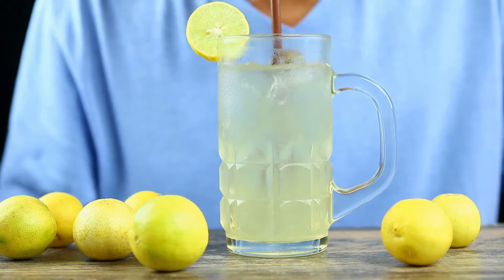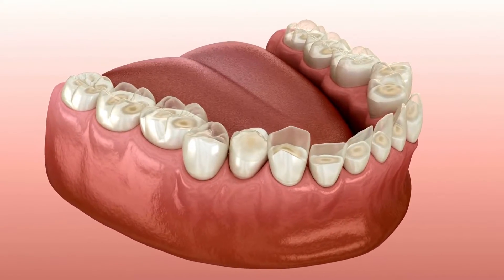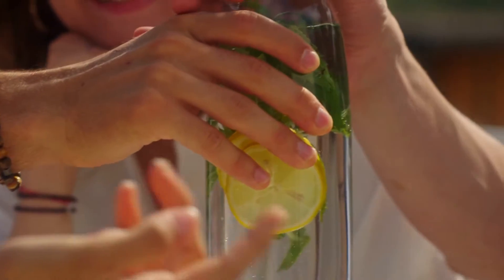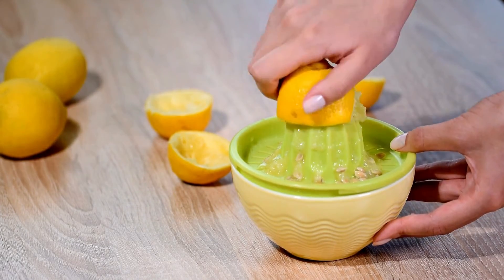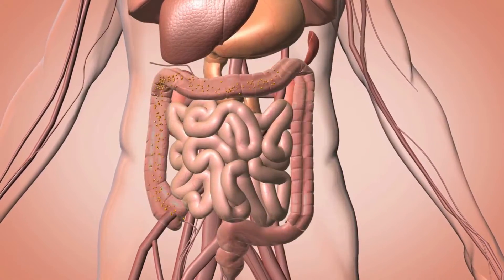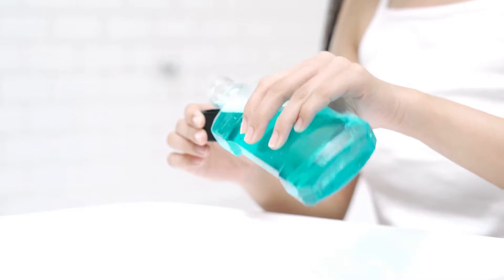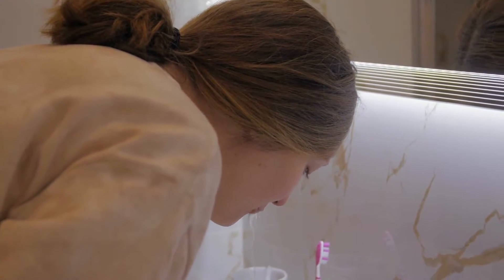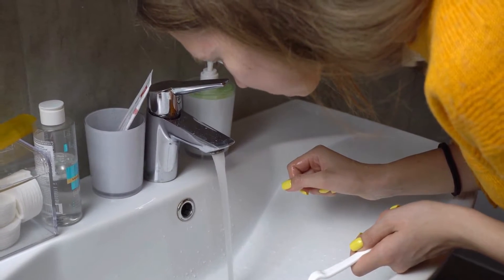Drinking Lemon Water Does This to Your Body - 5 Common Mistakes People Make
Learn more about the benefits of lemons and the top mistakes people make when consuming lemon water.

Chapters:
0:00 Introduction
0:30 Mistake number one: using excessively hot or cold water.
0:53 Mistake number two: not diluting lemon juice.
1:19 Mistake number three: drinking lemon water in excess.
1:49 Mistake number four: neglecting oral hygiene.
2:22 Mistake number five: replacing water with lemon water.
2:49 Conclusion

This information should not be used as a substitute for professional advice, professional diagnosis, or treatment. Any information shared on this channel is not intended for diagnosing, treating, or curing any conditions. Please always seek the advice of your physician or other health care provider with whatever questions or concerns you have about a medical condition or regarding any new information you learn from video